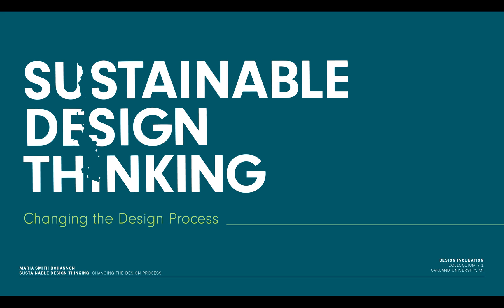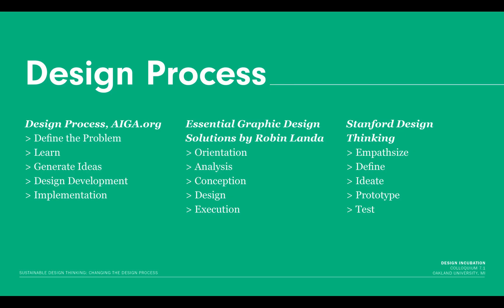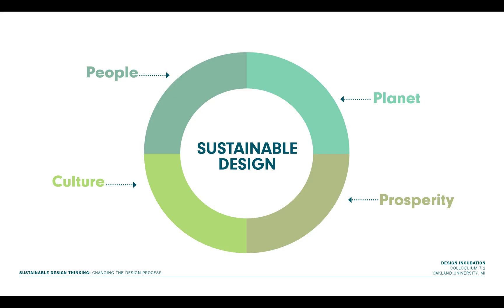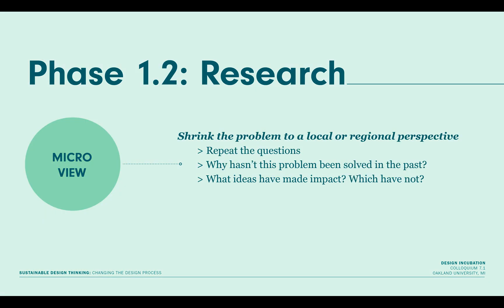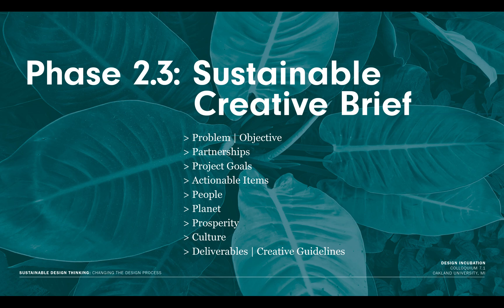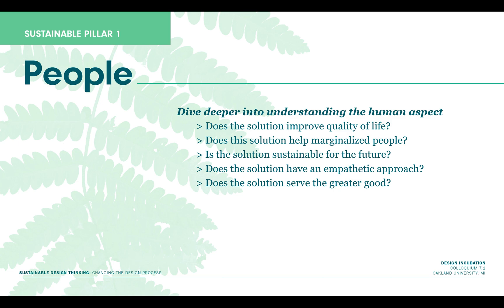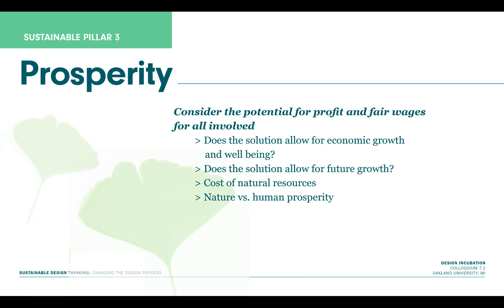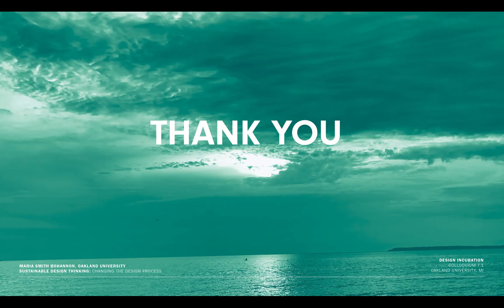Sustainable Design Thinking: Changing the Design Process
Maria Smith Bohannon
Assistant Professor
Oakland University, MI

How sustainable thinking can become the foundation for framing and solving a design problem

DI2020oct, design for impact, pedagogy, process, sustainable design